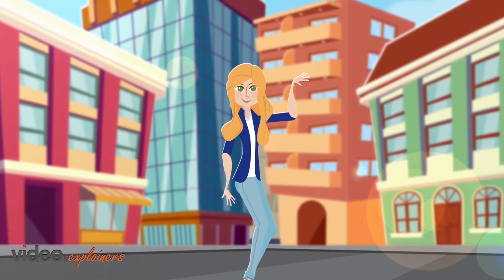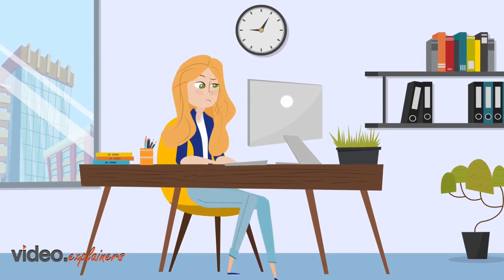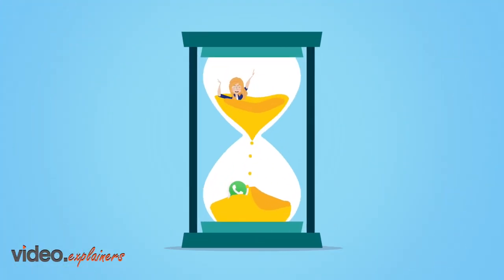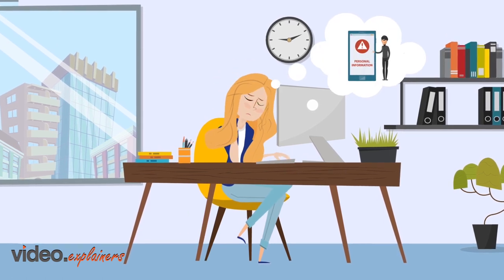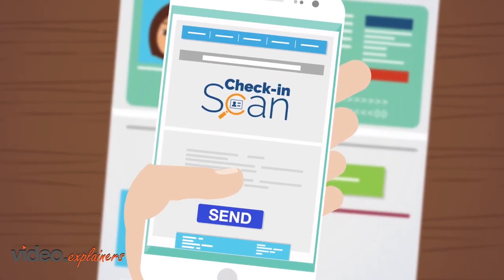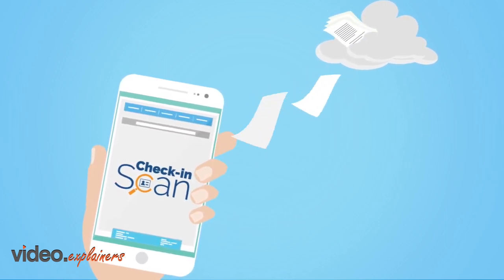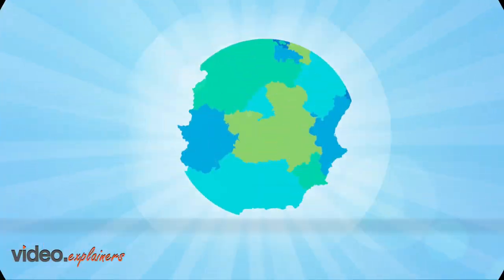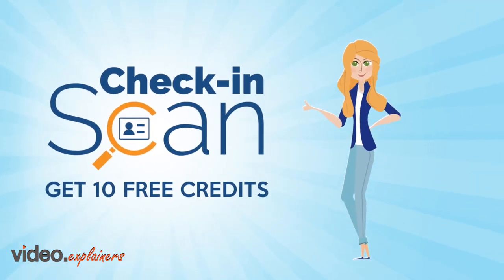Guest's Registration App Video | 2D Animation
Check-In Scan allows Holiday Rental Owners and Property Managers to collect their guest's details.